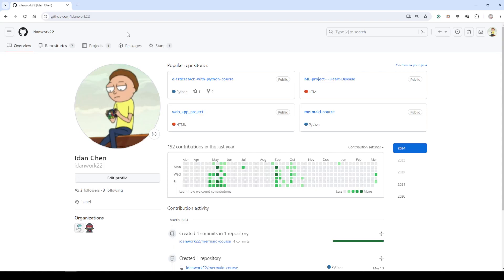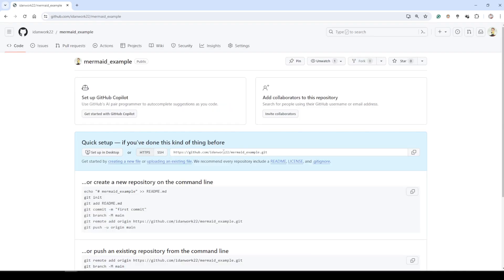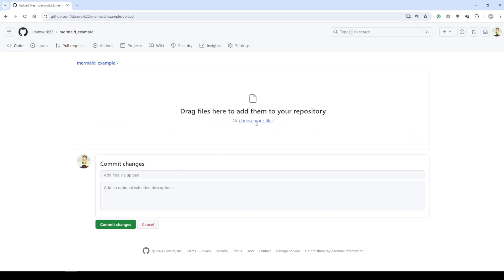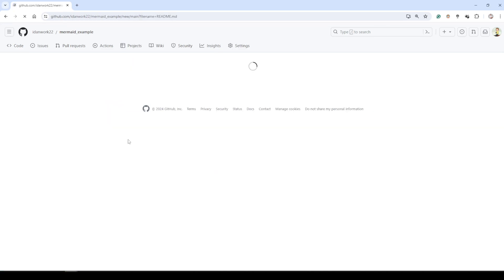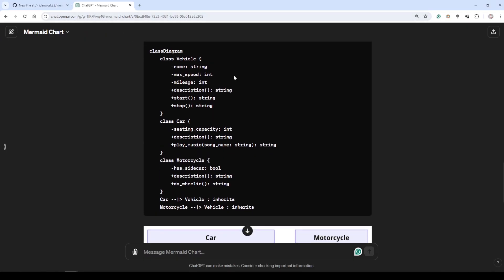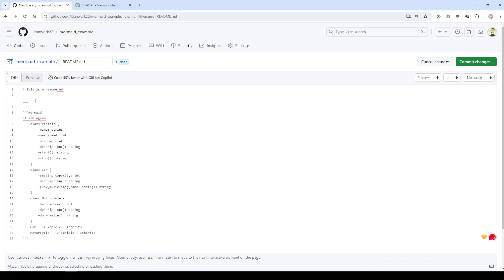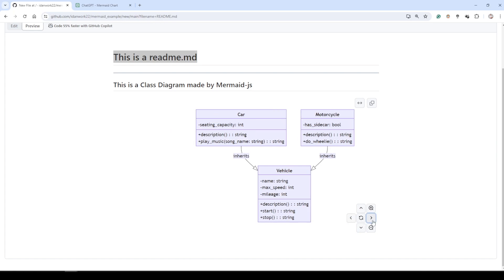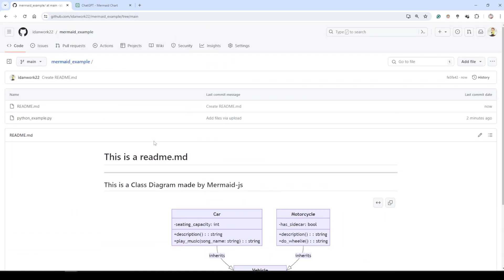How to Embedd Mermaid-js Diagrams in README.MD on Github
for 10$ programming courses!